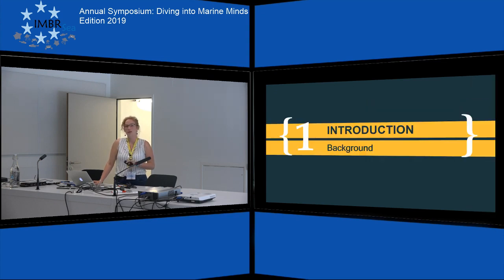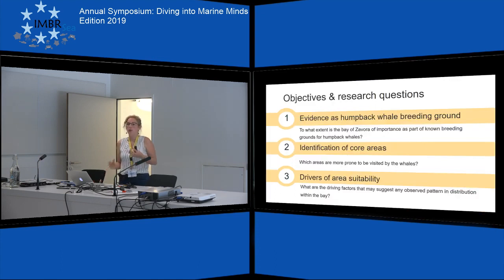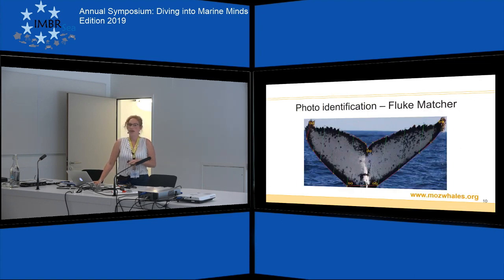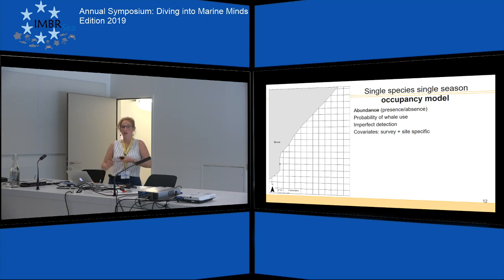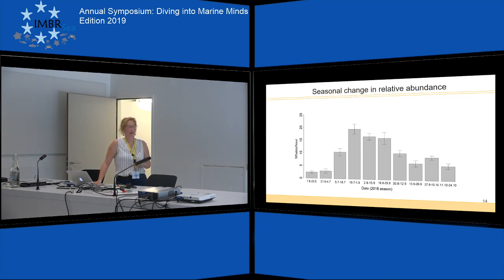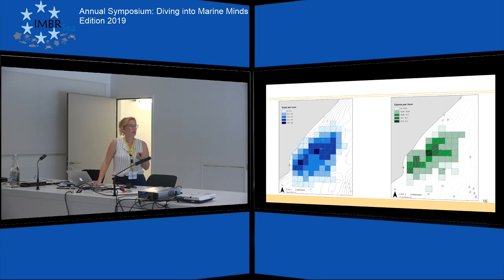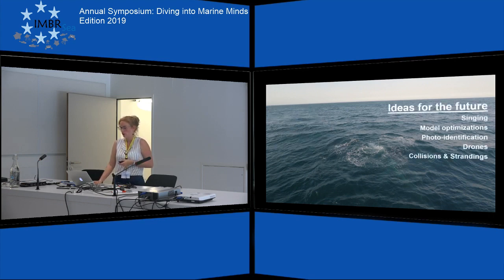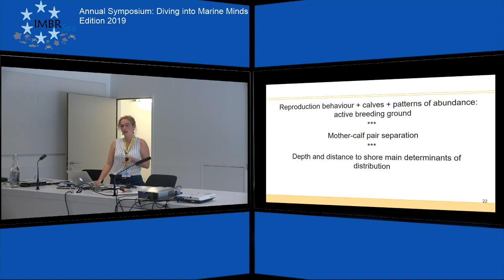Charlotte Van Driessche - Session 3, June 26, 14:00-15:30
Fine-scale habitat suitability for humpback whales (Megaptera novaeangliae) in Zavora Bay, Mozambique

Little is known about the humpback whales (Megaptera novaeangliae) of the East-African Coast genetic sub-unit (C1). With an estimated population size of 7000 whales, they prove to be an important player in the persistence of the species after commercial whaling allowed population numbers to decline drastically. Zavora Bay, Mozambique offers an ideal outlook on the passage of the whales during their annual migration towards the breeding ground of Southern Africa and Madagascar and serves as operating base to monitor this population. This study aimed at identifying the importance of Zavora Bay as part of this breeding ground and with it the core regions for humpback whale use within the study area. Results showed the waters off the coast of Zavora are actively used for breeding and don’t serve merely as passage towards the wintering habitats. A mother-calf pair separation with a preference for shallower waters closer to shore was observed. Besides depth and distance to shore, also slope proved to have a significant influence on the distribution of adult humpback whales. Increased effort in photo-identification and more detailed investigation of the threats to humpback whales within the waters of Zavora are recommended.